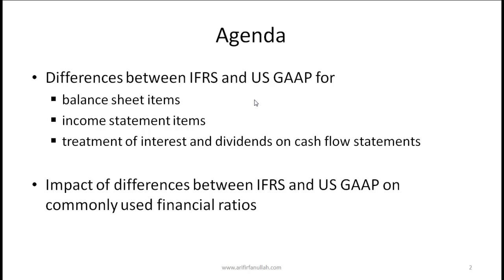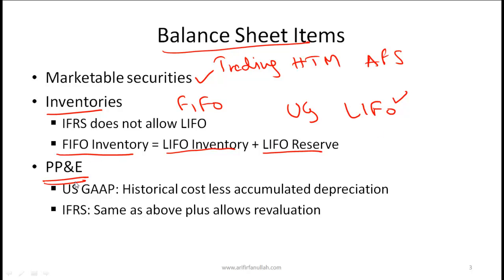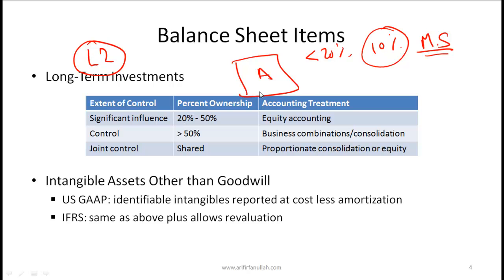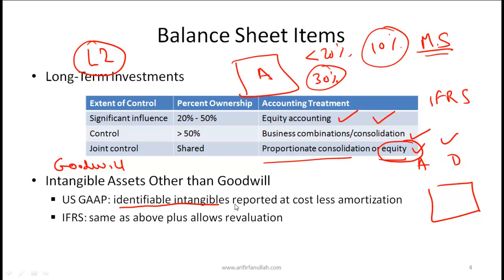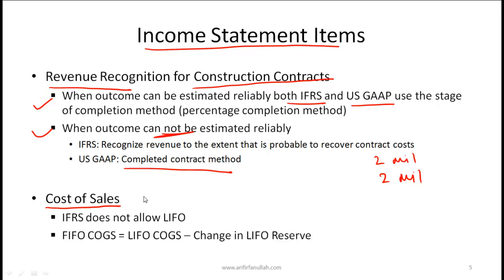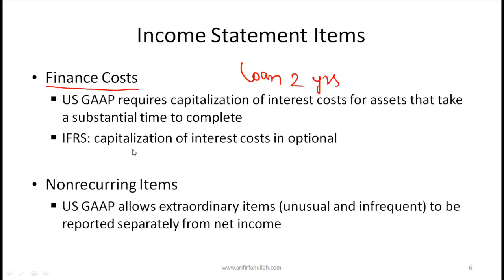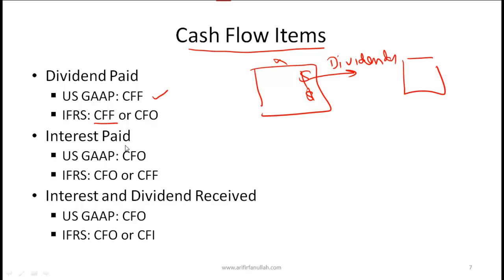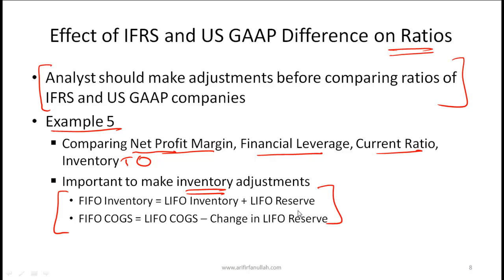CFA Level I Convergence Video Lecture by Mr. Arif Irfanullah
This CFA Level I video covers concepts related to:

• Balance Sheet Items
• Income Statement Items
• Cash Flow Items
• Effect of IFRS and US GAAP Differences on Ratios